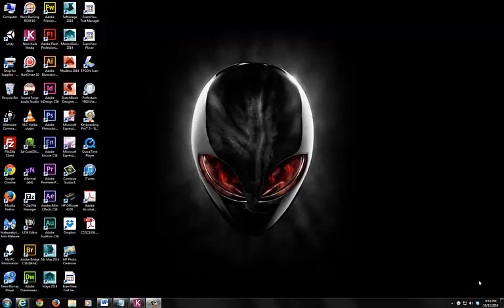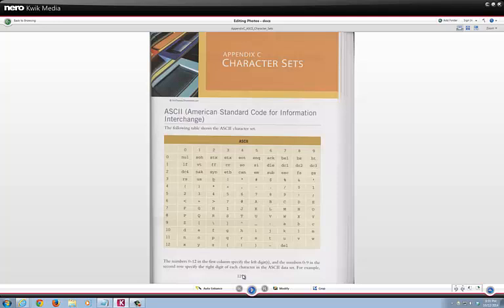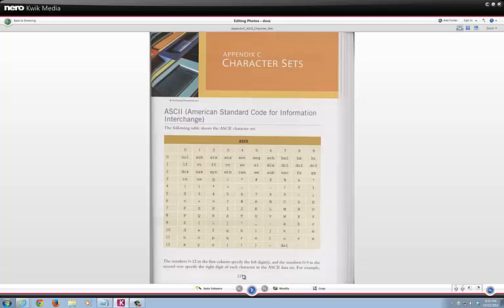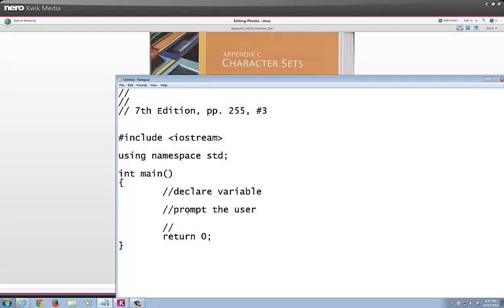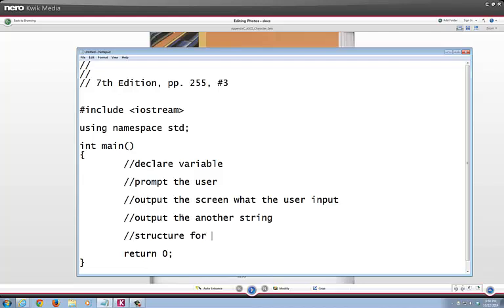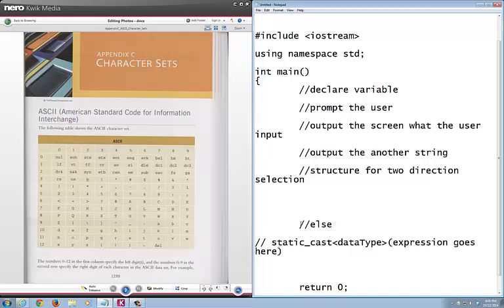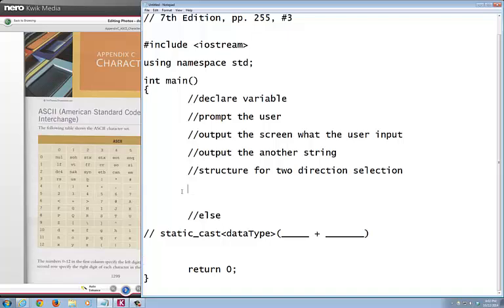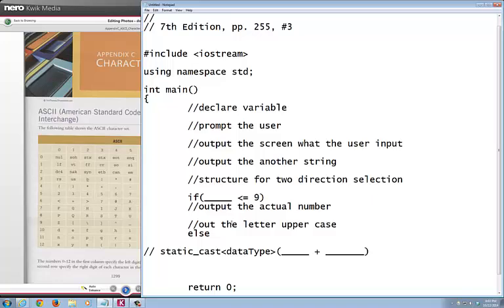Lab and HW 3 - Chapter 4, pp. 257, #3, 8th Edition